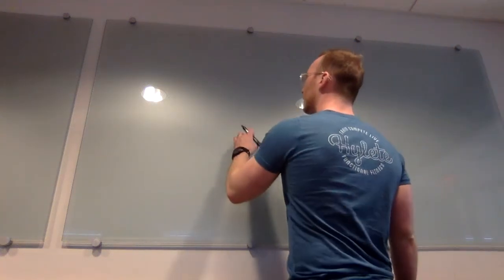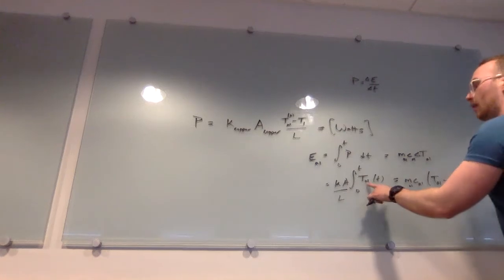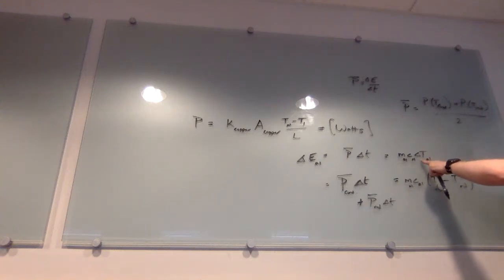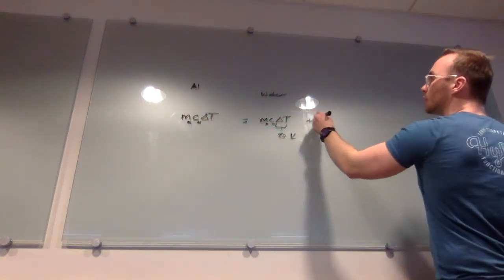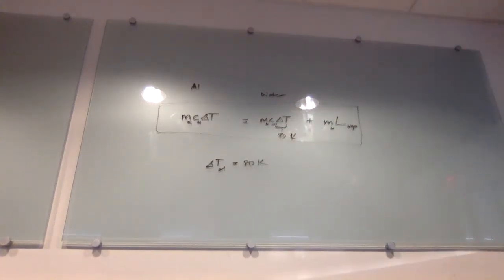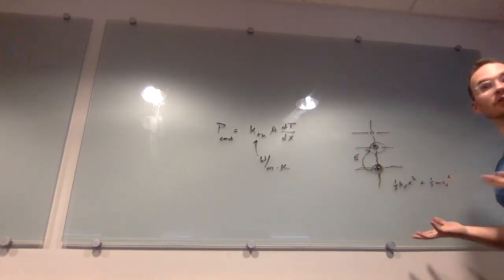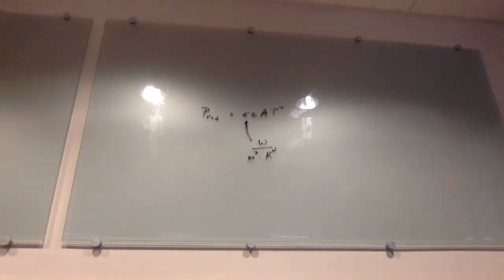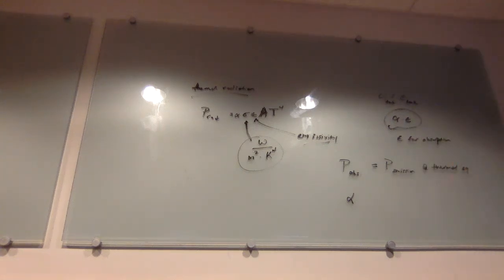Office Hours 3/9/20